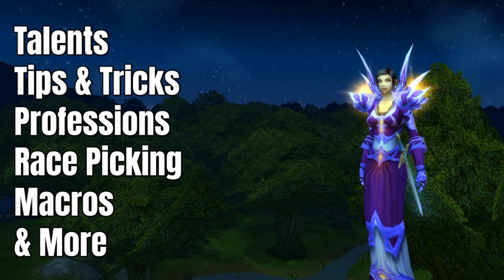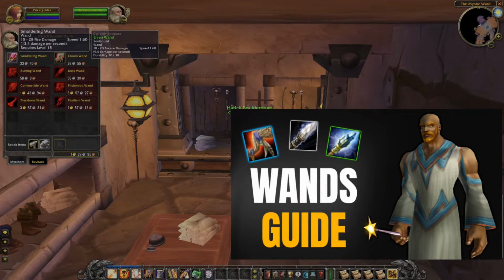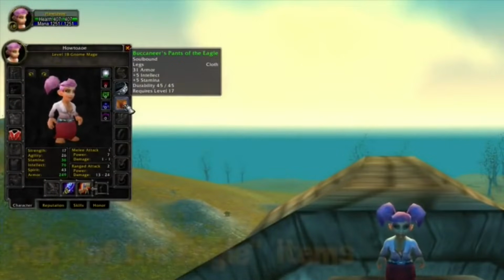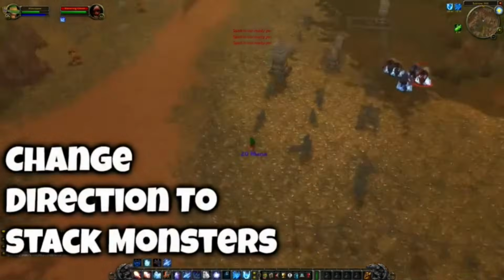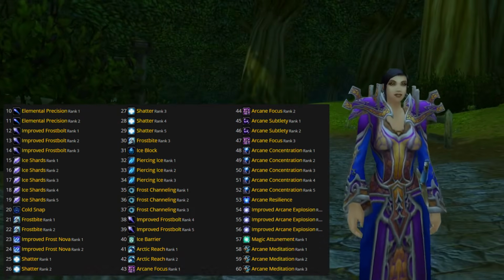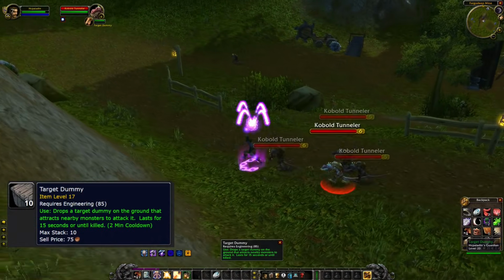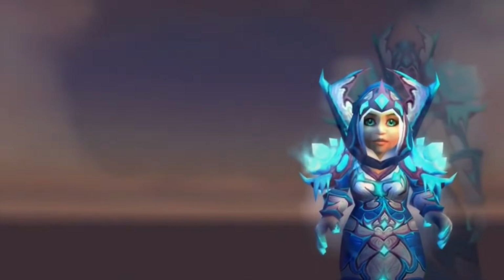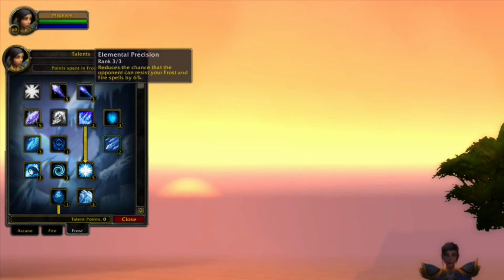Mage Leveling Guide 1-60 in Hardcore Classic WoW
Hardcore Class Guides ( Talents, Professions and more )

Timeline
0:00 Classic Mage Guide
0:20 Tips & Tricks
4:00 Important Gear
4:15 Easier Leveling
5:07 Addons / Macros
5:56 Talent Trees
6:49 Best Profession
7:45 Race Picking
8:25 Hit capped
8:42 More Hardcore Guides